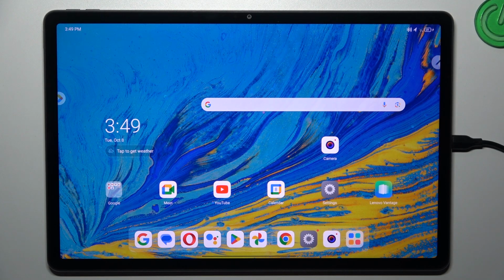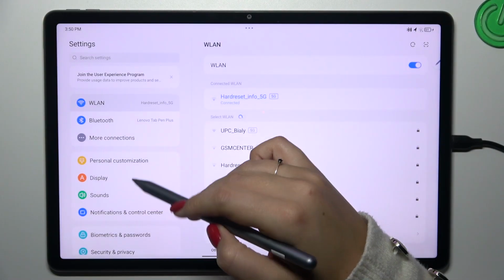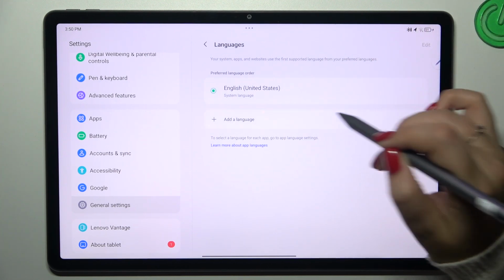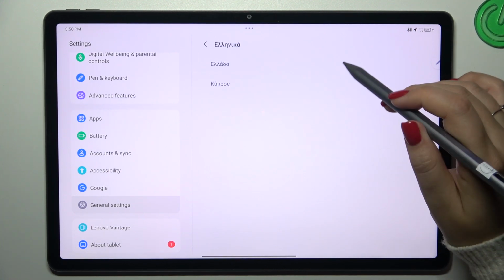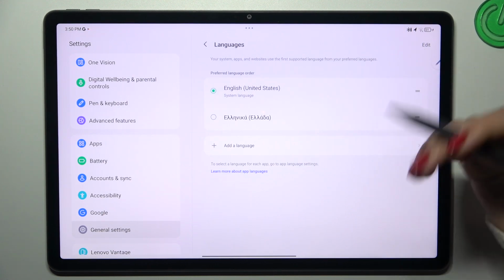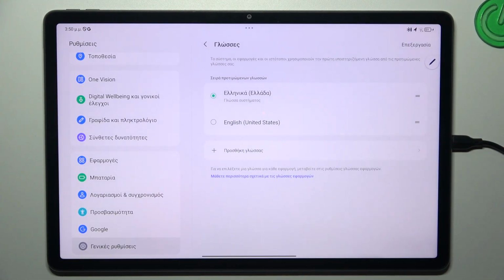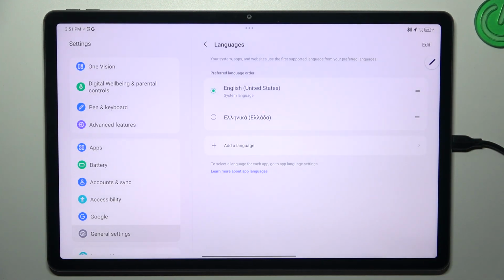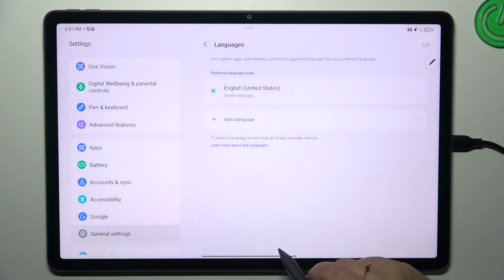How to Change System Language in LENOVO Tab P12 – Find Language Options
If you're wondering how to change the system language in your LENOVO Tab P12, then here we are coming with help! In the above tutorial, we would like to guide you to a proper section, in which you can easily replace your current system language with the one available in the list! So let's follow all the shown steps and successfully change system language in LENOVO Tab P12!

How to change language on LENOVO Tab P12? How to choose the language in LENOVO Tab P12? How to open a list of languages in LENOVO Tab P12? How to get access to languages settings in LENOVO Tab P12?